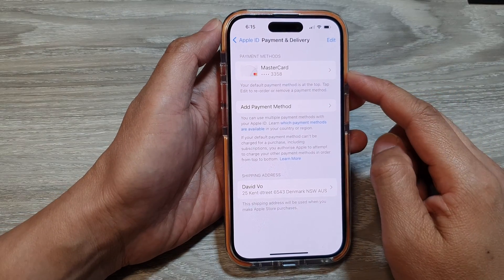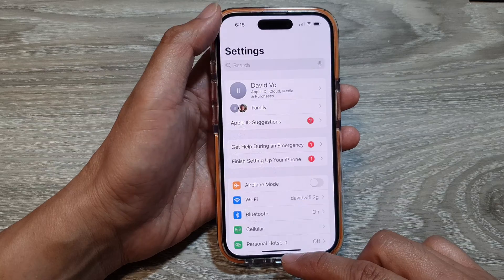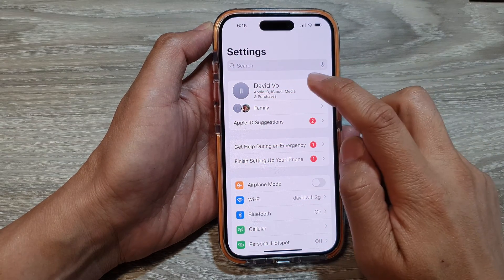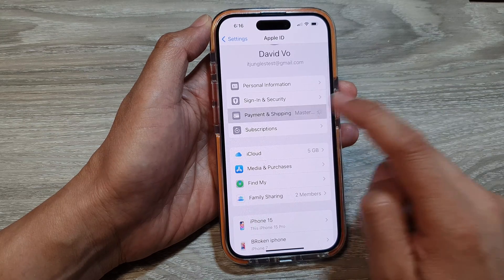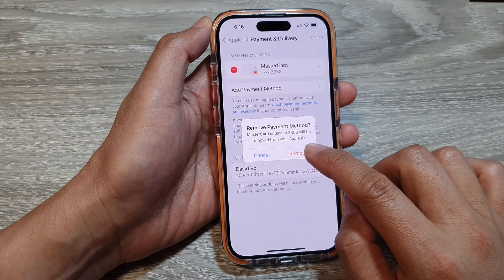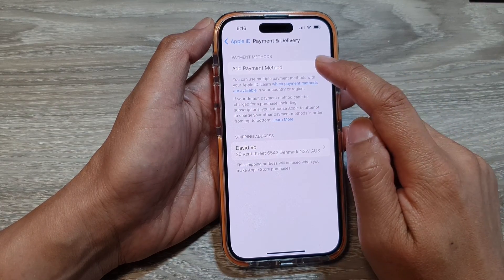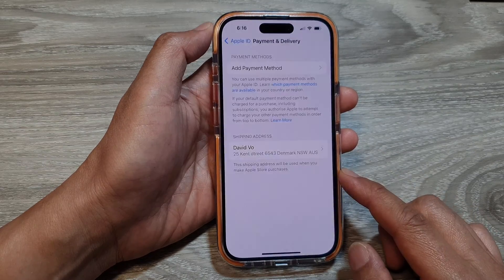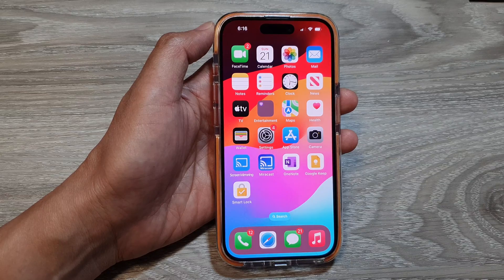iPhone 15/15 Pro Max: How to Remove a Credit Card/Payment Card From Apple ID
Need to update or remove a credit card associated with your Apple ID? This quick guide will show you how to easily delete credit cards or other payment methods from your Apple ID account directly on your iPhone 15, 15+, or 15 Pro Max.